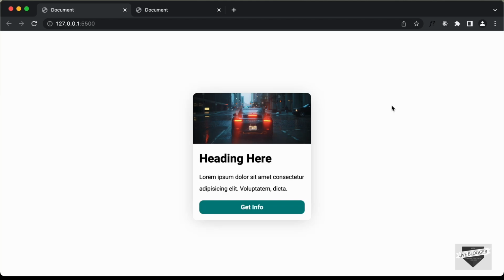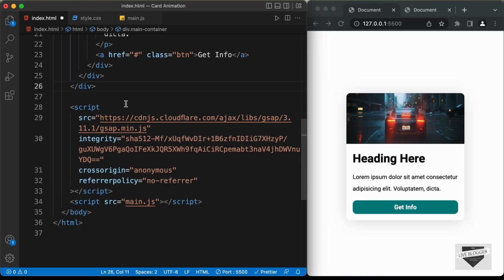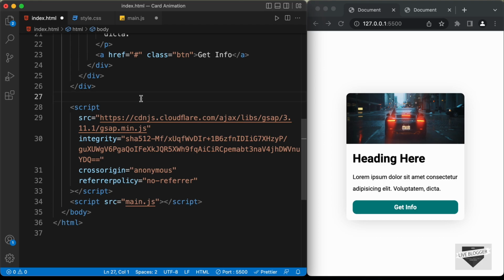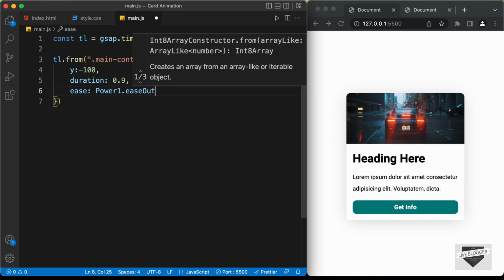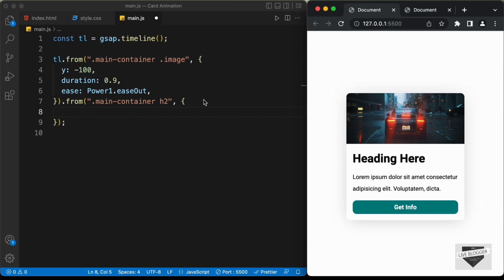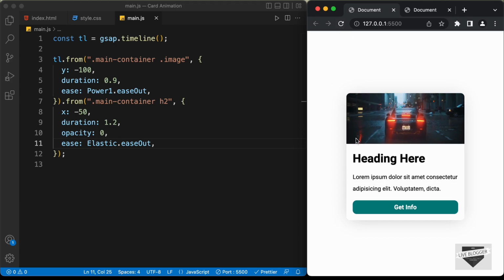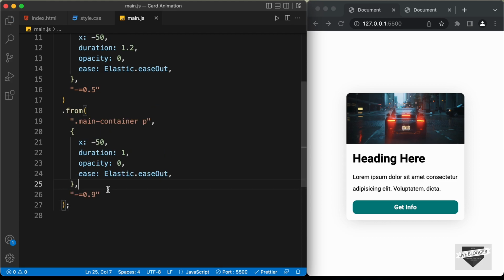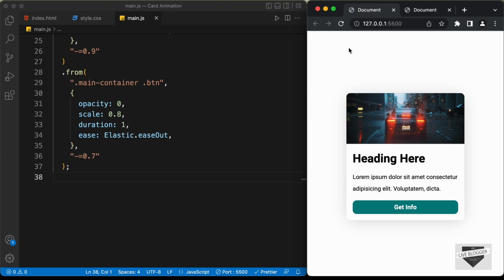Design An Animated Card Using HTML, CSS & GSAP (Part 2)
Hi guys, in this video, I will show you how to design an animated card using HTML, CSS and GSAP. I hope you find this useful.